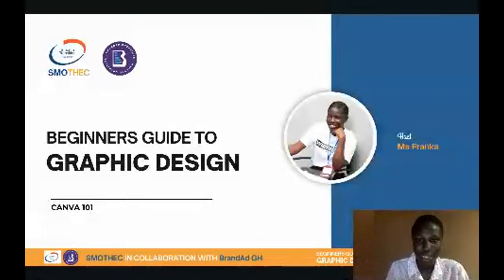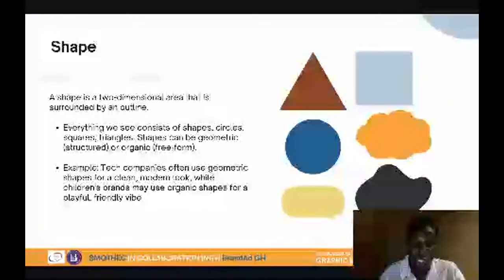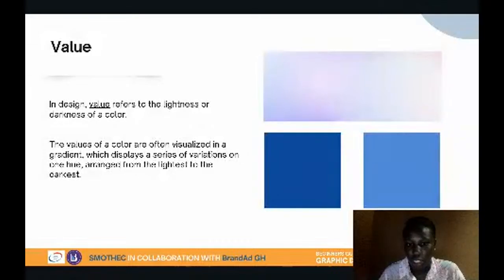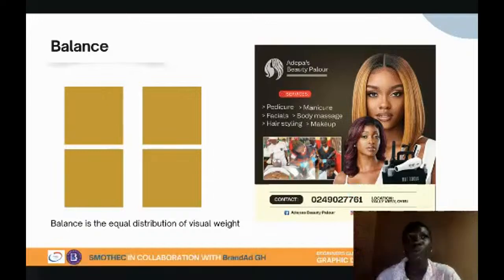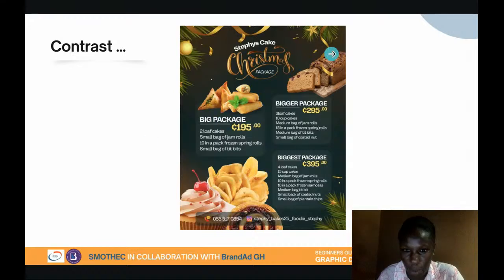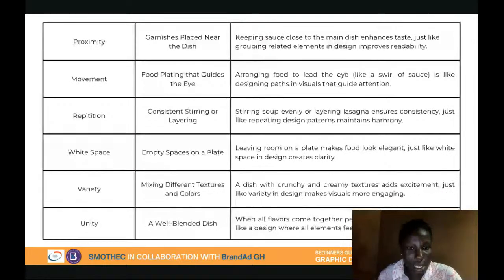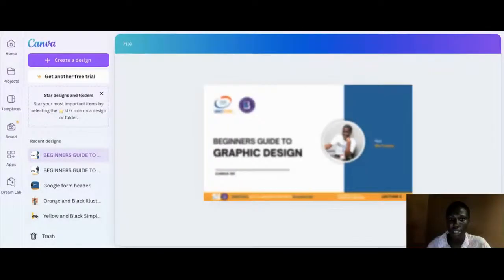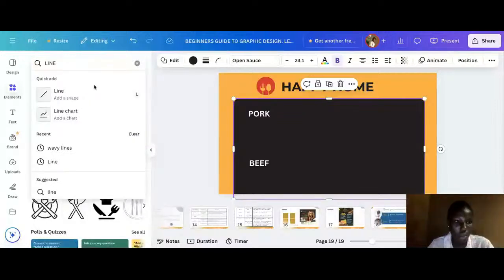BEGINNERS GUIDE TO GRAPHIC DESIGN (LECTURE 2)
Introduction to Graphic Design – Beginner’s Class (Lecture 2)

📥 Download Slide: [-]
Slide was design by the host in Canva.

Welcome to the Beginner’s Guide to Graphic Design class hosted by SMOTHEC in collaboration with BrandAd GH. This session provides an introductory overview of graphic design element and principles of Design.

What You’ll Learn in This Session

✅ What are design element
✅ Examples or types of design element
✅ What are principles of design
✅ The different principles of design.
✅ A demonstration session on how element of design and the principles of design work together.

 - Host: Francisca Arhinful – Founder of Smooth Transition Help Center (SMOTHEC)
- Guest Trainer: Makafui Michael – CEO and Creative Director of BrandAd GH

What’s Next?

Got Questions?